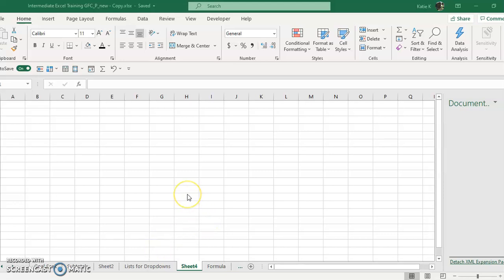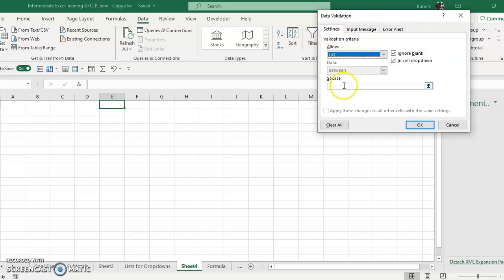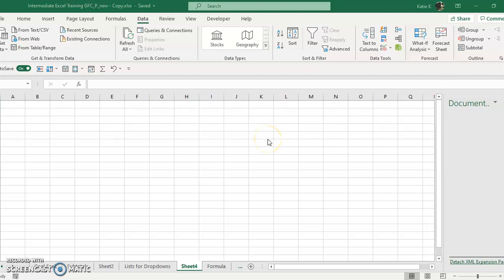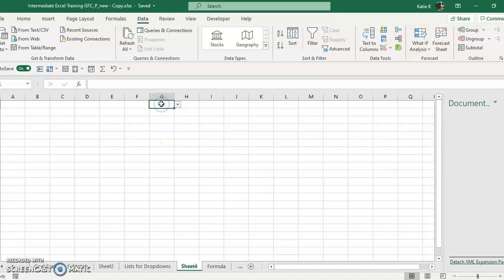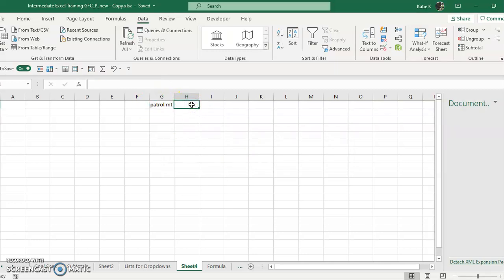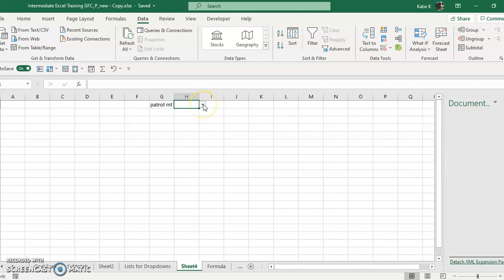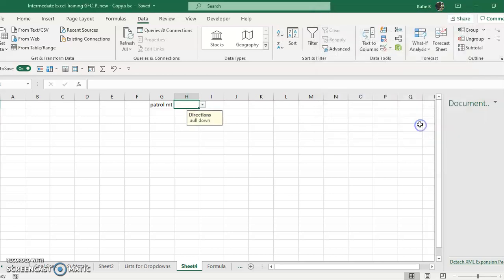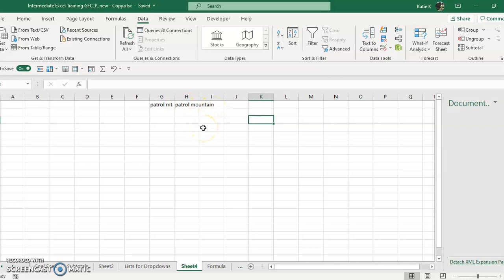Excel Drop Down Menus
How to create drop down menus in Excel, both case sensitive and those that are not, including error messages and warnings on incorrect data entry.